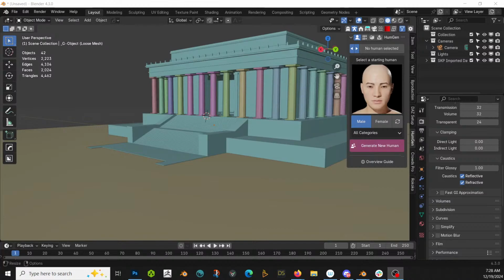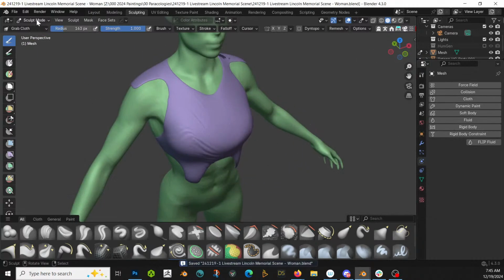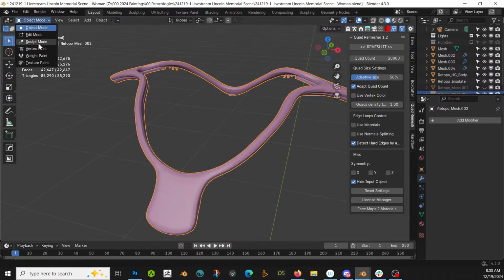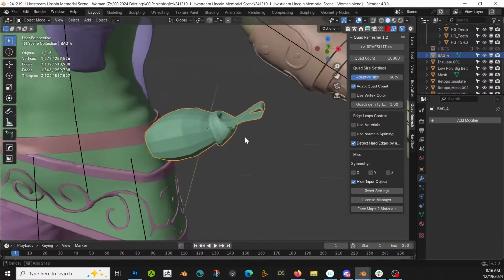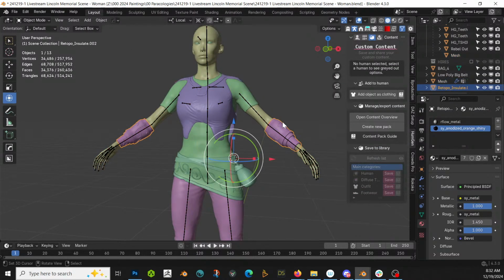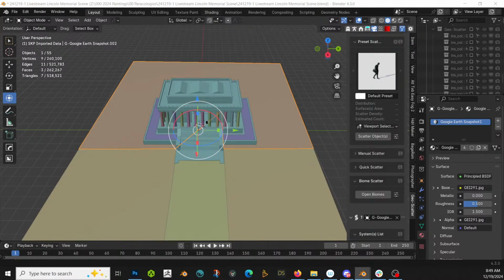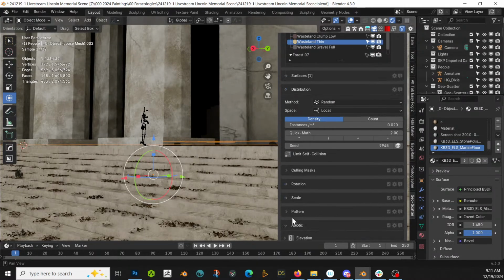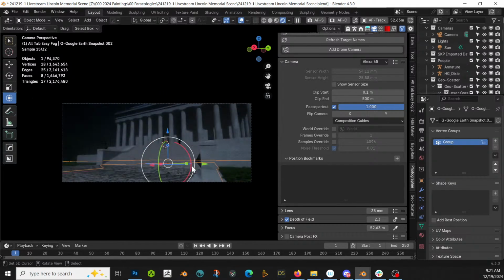Scifi / Fantasy Character and Environment in Blender